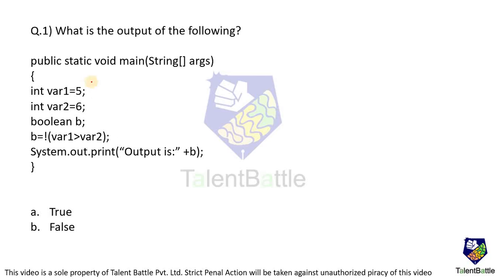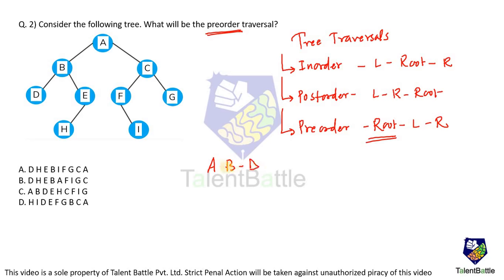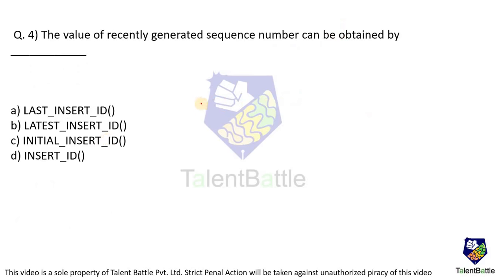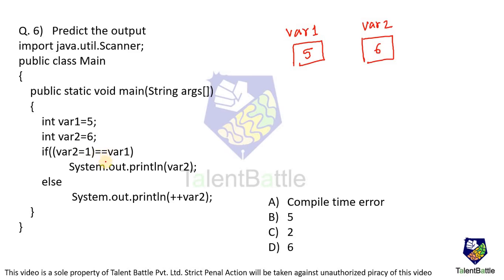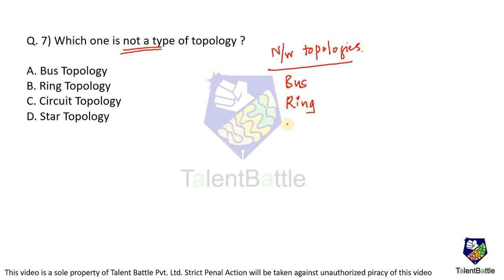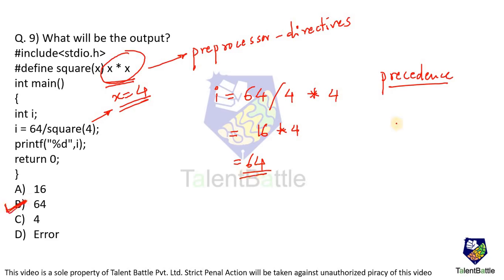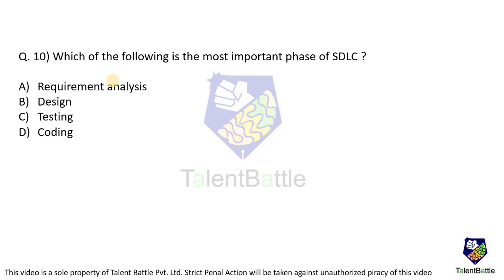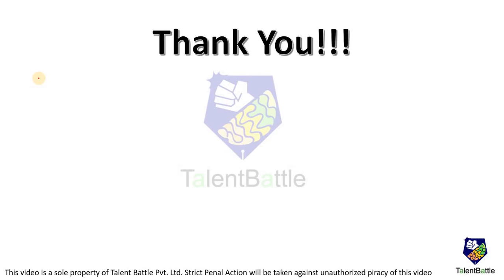TCS Ninja Programming MCQ Questions |Last Minute Preparation | TCS NQT Programming MCQ Questions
This video has multiple questions useful for the last-minute preparation of TCS Ninja or TCS -NQT.

10 hours of live training to start with your aptitude preparation!